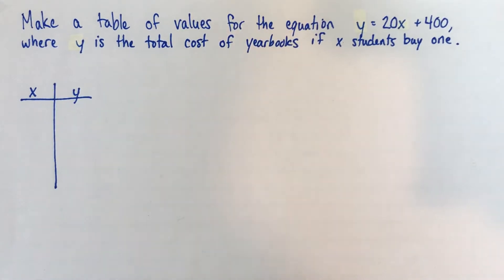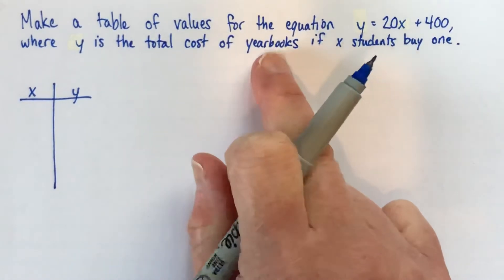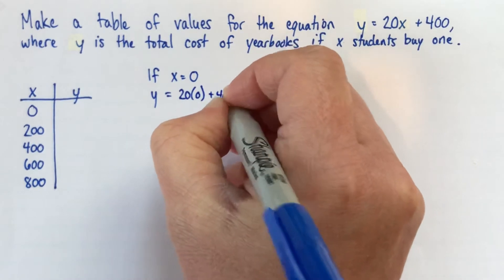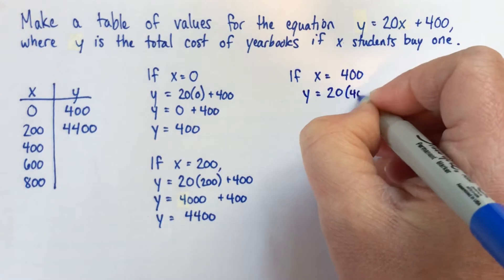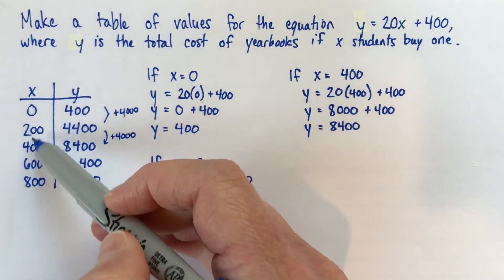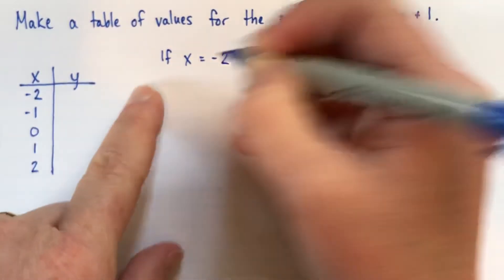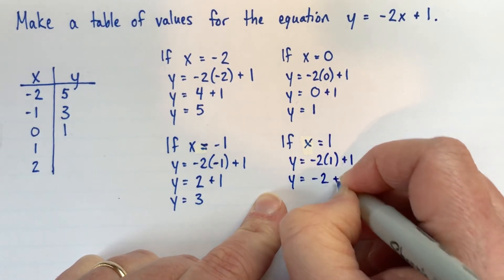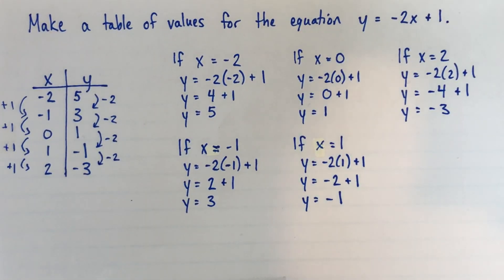Make a table of values from an equation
A table of values is a useful way to represent a relationship between quantities in its own right, as well as being a helpful tool to make a graph. If you have an equation, I'll show you how to make a table. See two examples.

Before we start making a table, I'll tell you that the x-value, or independent variable, should go on the left, with the y-value on the right.

First, we'll make a table for the equation y = 20x + 400, where x represents the number of students buying yearbooks and y represents the total cost. I'll explain how to choose good x-values for your table: think of the situation, include zero, and increase by the same amount each time. Then I'll show you how to substitute the x-values into the equation to find the matching y-values.

Second, we'll make a table for the equation y = –2x + 1. This time we have no context, so we'll use the x-values –2, –1, 0, 1, and 2. Again, we'll substitute each x-value into the equation to calculate its corresponding y-value.

With both examples, I'll show you that you can check your work by looking at the patterns in the table when you're finished. Not all kinds of equations give the same kind of pattern, but if something looks fishy with yours, it's best to double-check your calculations!

This video is part of a playlist on representing linear relationships. Learn how to make tables of values, what ordered pairs are, how to find a missing value in an ordered pair, how to write precise descriptions of linear relationships, and how to create graphs.